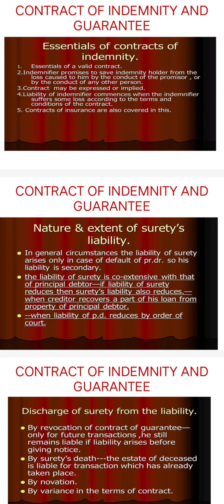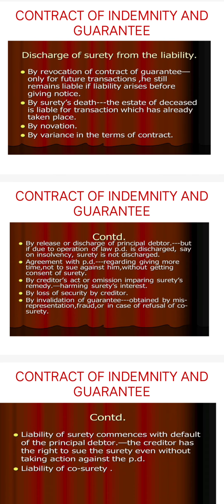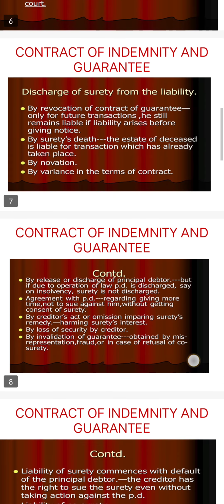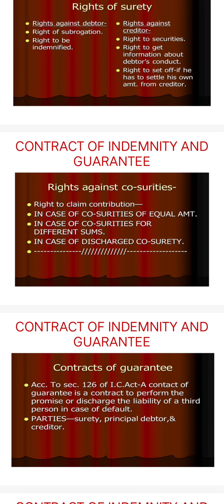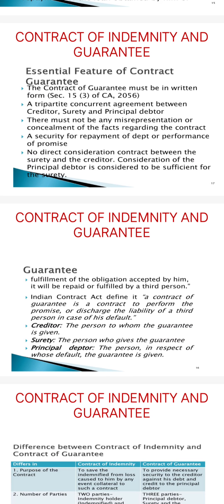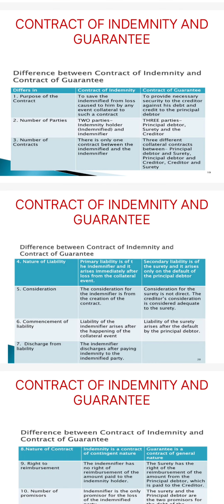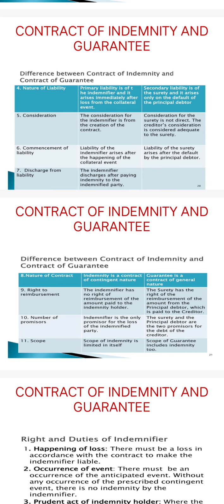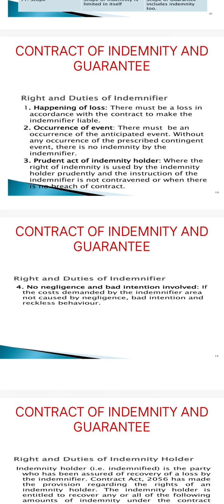contract of indemnity and guarantee